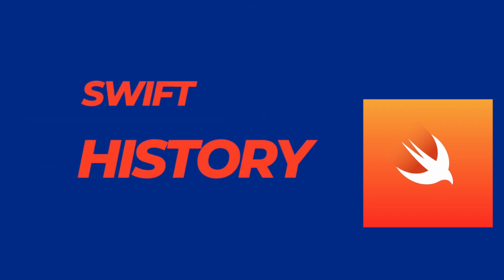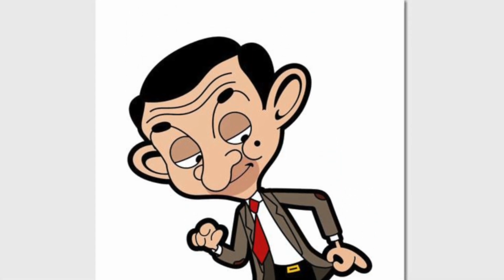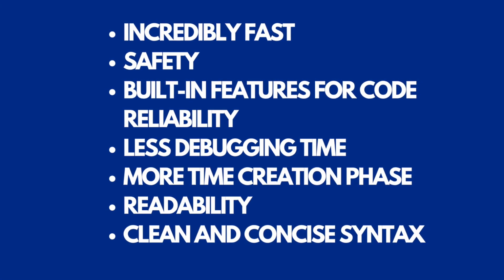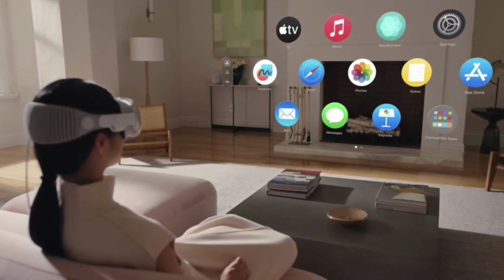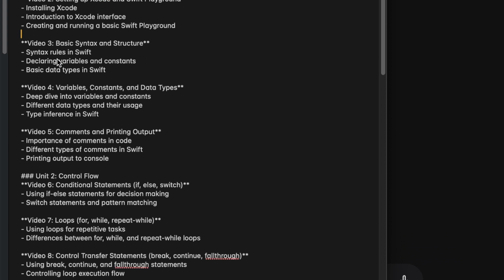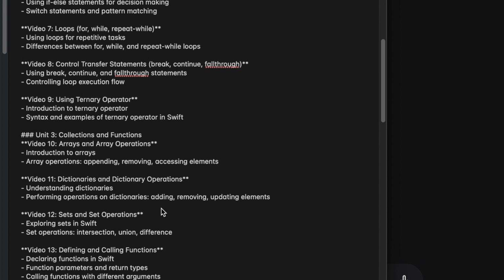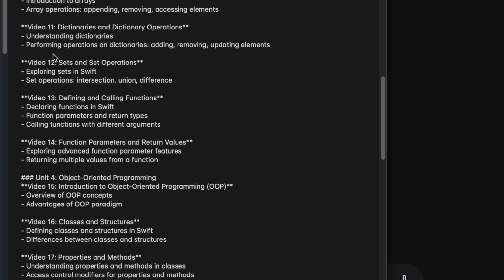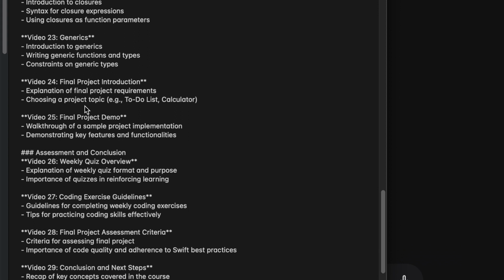Swift Course: Introduction